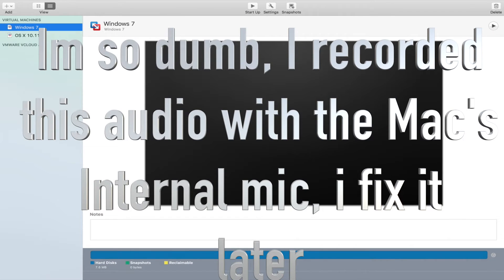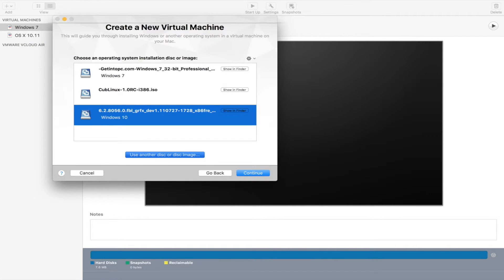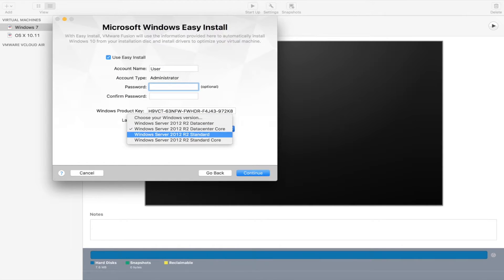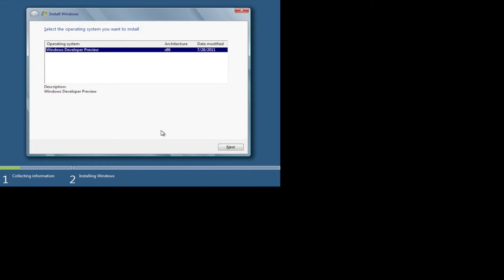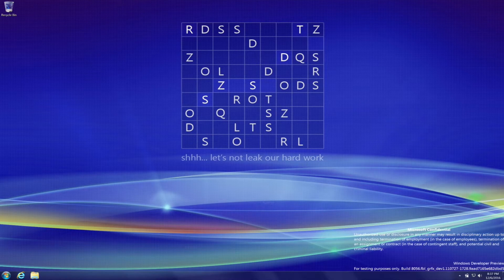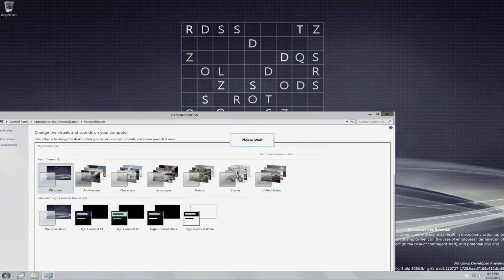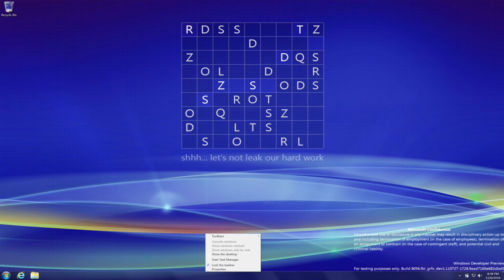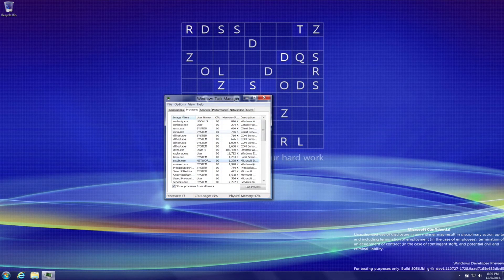Install Tutorial | Windows 8 Beta Build 8056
For some reason, this build boots successfully when virtualized on a Mac, but fails when booting on a Windows machine. This is a known error. I have created a new install tutorial for an earlier build of Windows 8:

PRODUCT KEY: H9VCT-63NFW-FWHDR-F4J43-972K8
It is recommended, but very optional to set BIOS Date to 07/28/2011